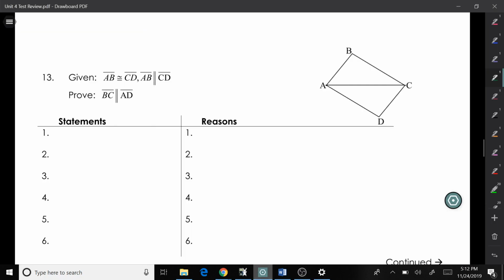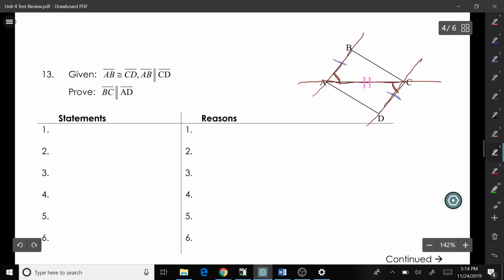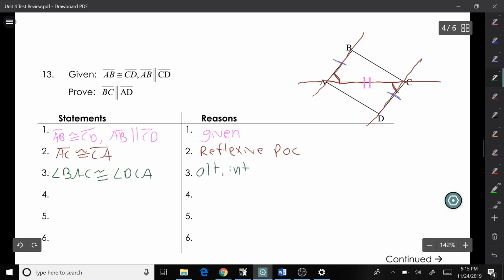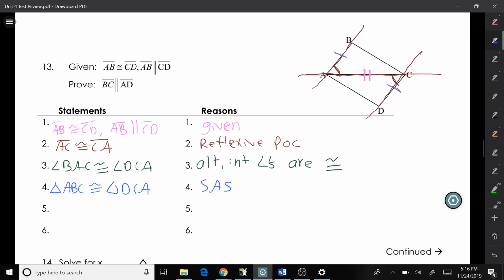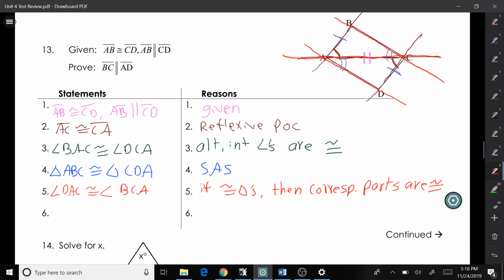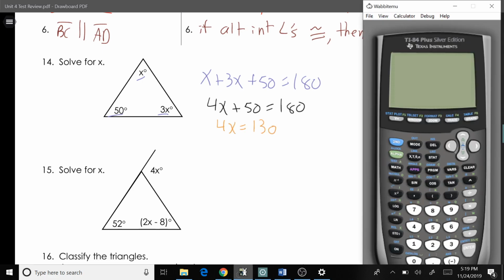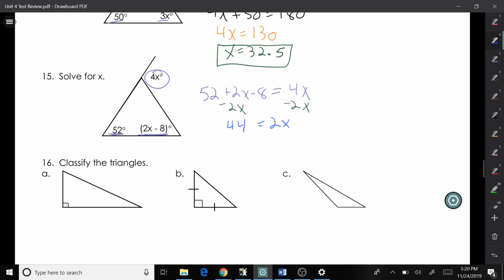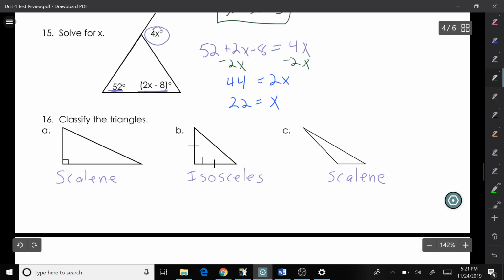Geometry Unit 4 Review Page 4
Triangle Properties and Congruence Theorems